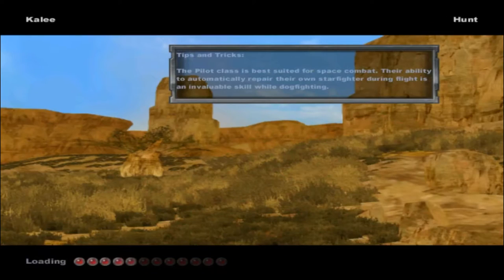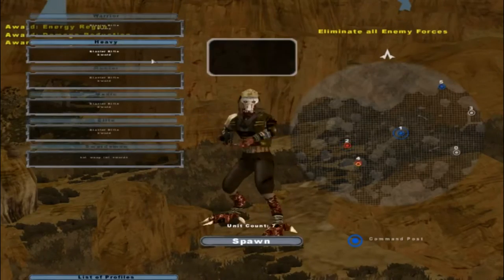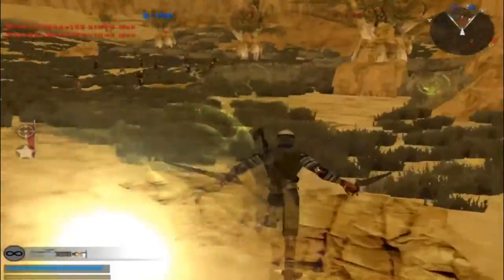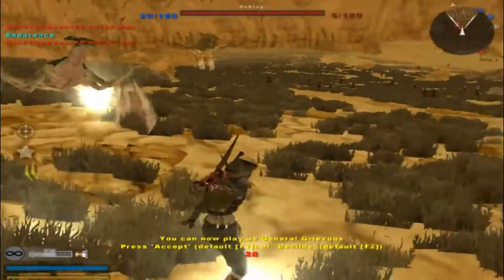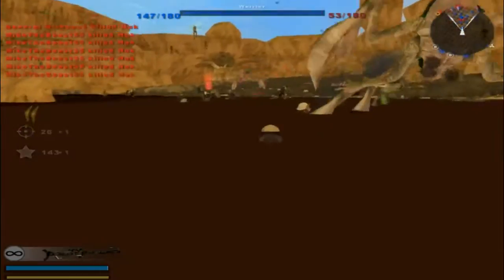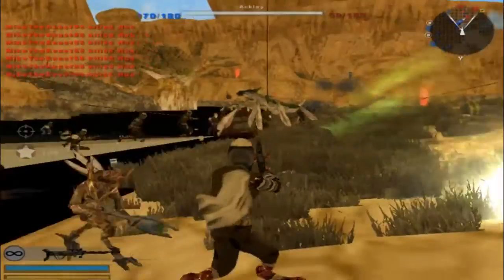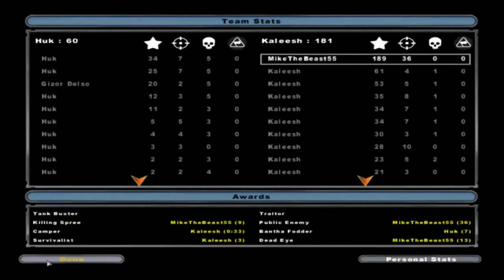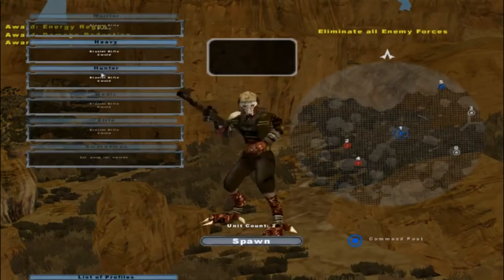Star Wars Battlefront 2 Mods (HD): Clone Wars Extended Era Mod 2.0: Grathe- Hunt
Welcome back everyone to a brand new Star Wars Battlefront 2 mod map video gameplay! Today we continue to go on the newly release Version 2.0 of Deviss's Clone Wars Extended Era Mod which is more or less a big era mod which covers all the vanilla maps so you can play as the Clone Wars Extended Era on every map! I decided to go on the map Grathe today because it presented some really cool looking sides which resemble that of General Grievous which I thought was an awesome idea but I wish the opposing team of Acklays and Geonosians actually stood a chance against them. If I knew that then maybe I could have won on the other hunt team even though it was fun playing as the Grievous team! This Era Mod also has an interesting effect on mod maps too, Deviss made a list of maps that you can play on which include the following: Dorin (Geonosis Freight Dock), Coruscant Jedi Temple, Muunilinst Rooftops beta, Muunilinst Streets, Geonosis, Umbara Shadow Forest, Naboo Otoh Gunga, Felucia by MrCrayon, Felucia by Executor, Felucia Jungles of Betrayal, Teth, Utapau Attack 1.5, Palpatine's Office, Mos Eisley Spaceport, Coruscant Streets, Coruscant City, Naboo Theed Hangar, Pantora (Toola), Ithor (Adairea Plateau), Mandalore Plazza, Ryloth Nabat, Ryloth, Pantora (Alzoc 3), Eriadu (Amador Forest). This era mod also adds quite a few game modes you can play on such as: Order 66, Mission, Bounty Hunters, Deathwatch, Classic Conquest, new hero assault, space assault and hunt modes! Each map has a lot of different features when it comes to playing them, some have the same sides, others have completely different sides so randomly launch maps and you will be pleased with the results! Keep in mind that though this is Version 2.0 of Deviss's Clone Wars Extended Era, there are still a few modes that will crash (example: the Death Star on Classic Conquest) so be aware of those but do not be too worried, I reported a lot of crashes and bugs that the previous version had and a majority of them seem to be fixed like the floating icons in the middle of the screen, his ingame.lvl fixed the problem for me! Anyways, if you want to give this a download then feel free to do so with the link provided for you in the description below! KEEP IN MIND THIS IS A LARGE FILE DOWNLOAD, (2.2 GB. last time I checked) SO I SUGGEST DOWNLOADING THE WHOLE FOLDER SO YOU DO NOT HAVE TO KEEP GOING BACK TO REDOWNLOAD OTHER PARTS!